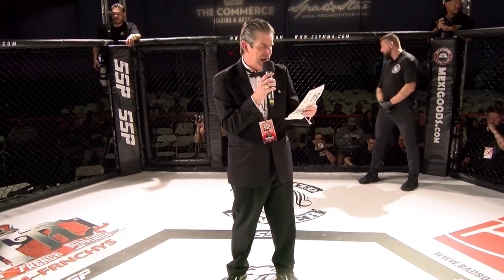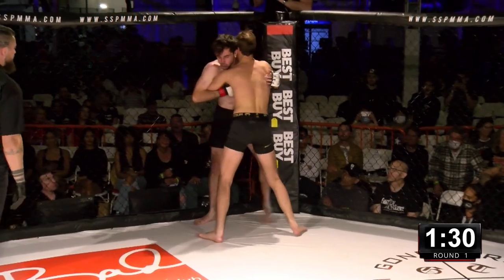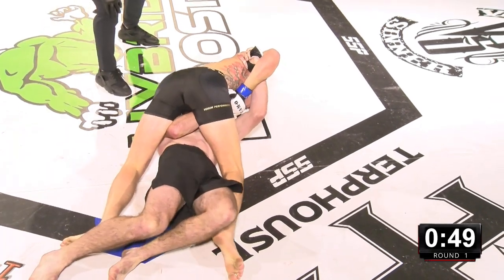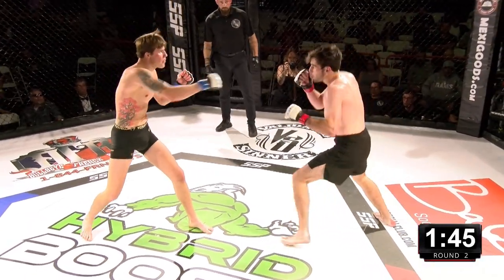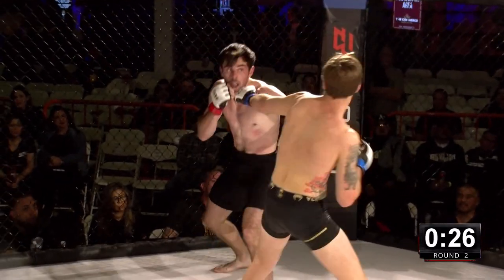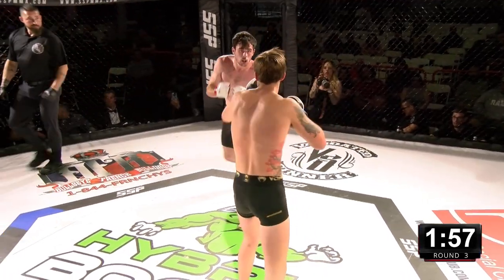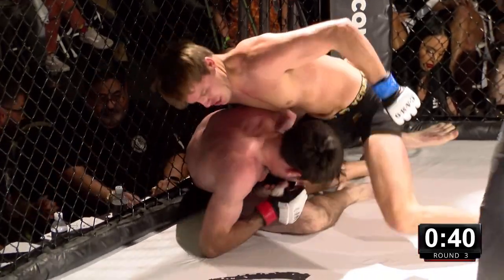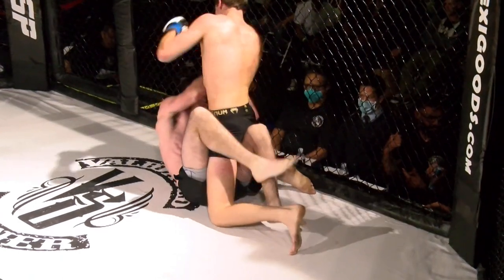Ricky Brady vs Brady Barrett - SSP 49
The Battle of the Bradys! Brady Barrett takes on Ricky Brady in this epic name clash! Besides a name, these fighters share the all out desire to win this fight! Alas only one can be victorious.